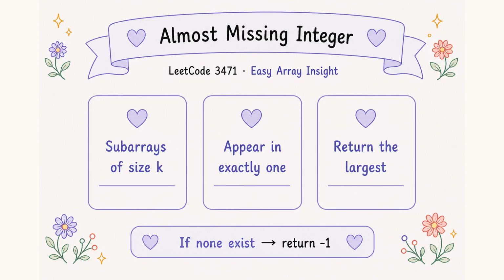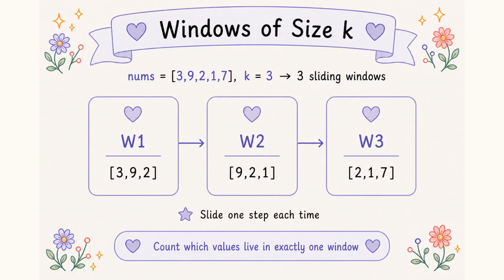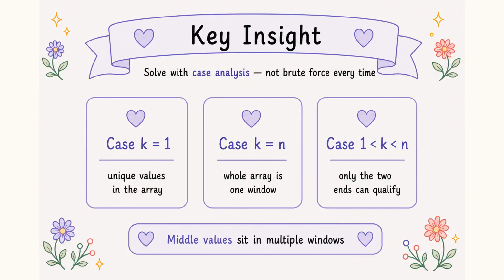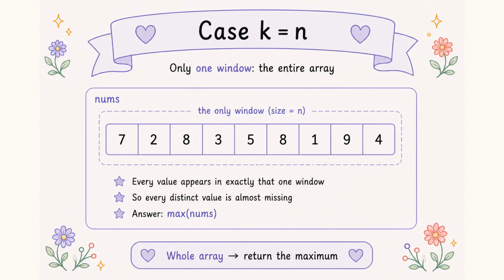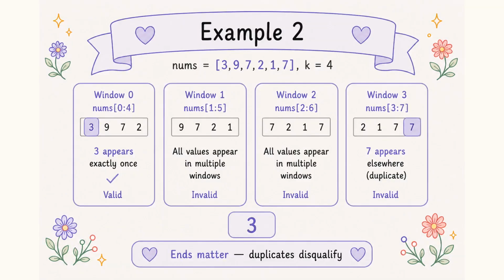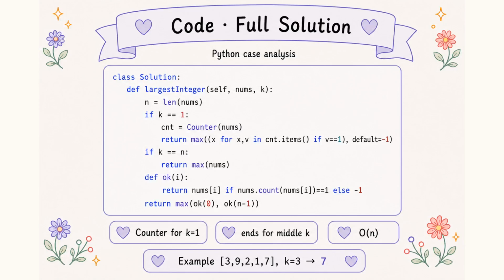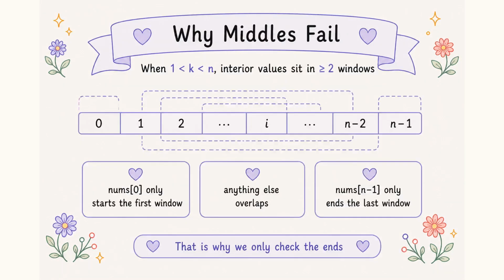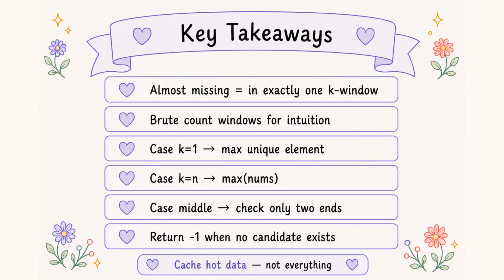Find the Largest Almost Missing Integer | LeetCode 3471 | Easy DSA Trick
Can you find the largest integer that appears in exactly one subarray of size K? 🤯

In this LeetCode POTD, we solve LeetCode 3471 – Find the Largest Almost Missing Integer and uncover the simple observation that makes this problem surprisingly easy.

🧠 What you'll learn:
✅ What makes an integer “almost missing”
✅ How subarray size K changes the answer
✅ The important K = 1 and K = N cases
✅ Why only boundary elements matter
✅ Hash Map / frequency counting

📌 LeetCode: 3471
📌 Difficulty: Easy
📌 Topics: Array + Hash Table

The trick isn't complicated — the observation is everything. 🔥

Learn DSA visually with @allcsnotes 💚